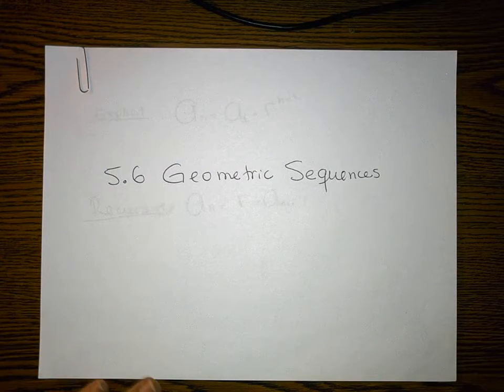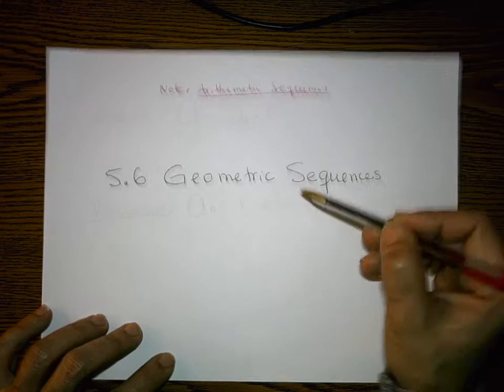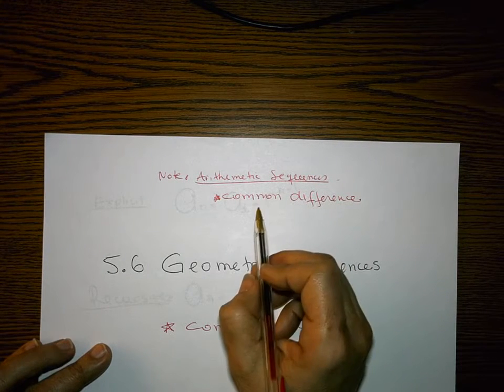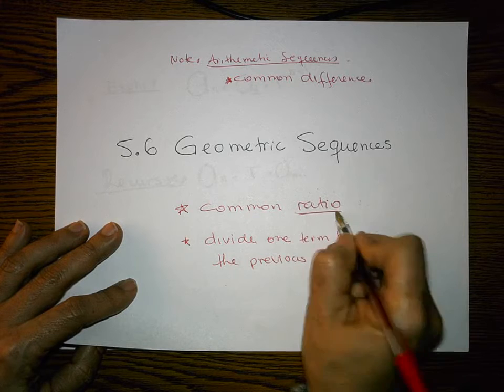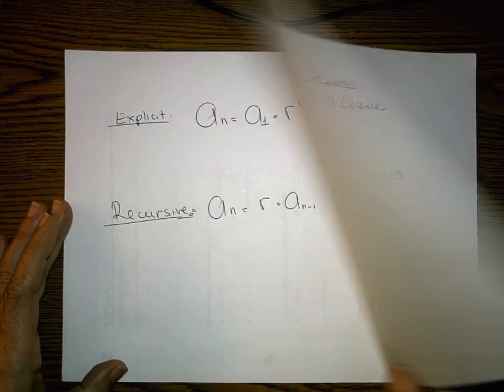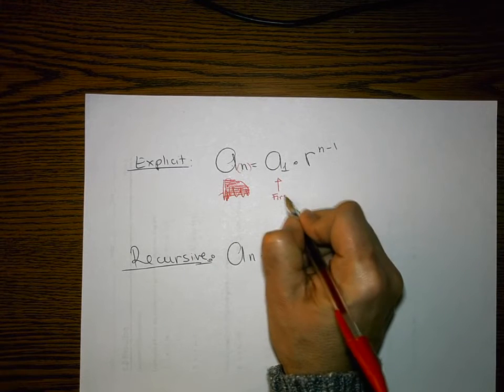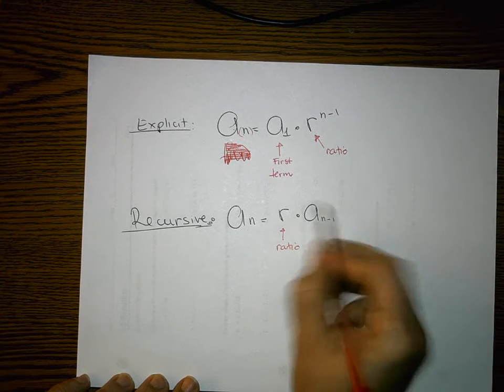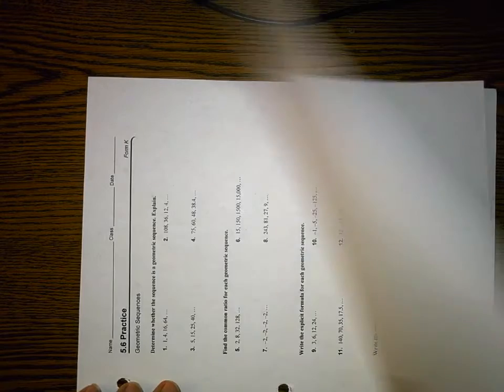Math 1 Unit 5 6 Homework Help Myers